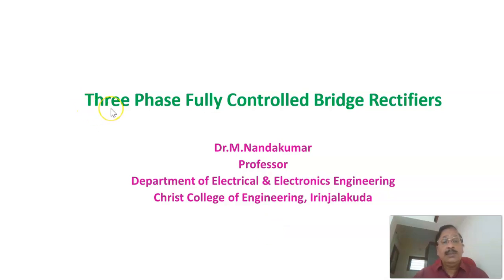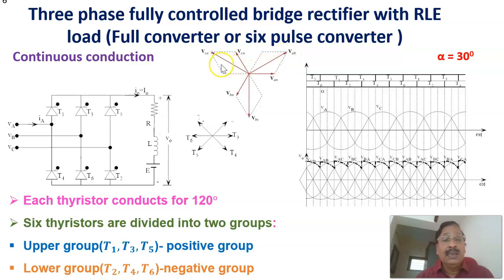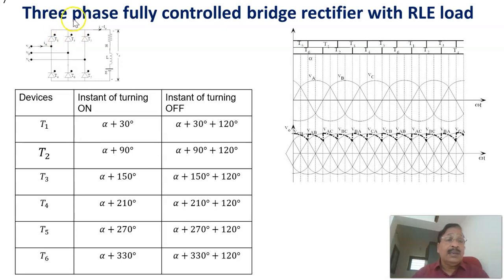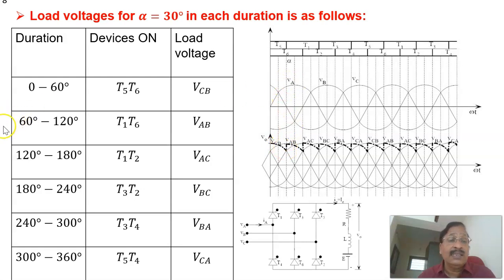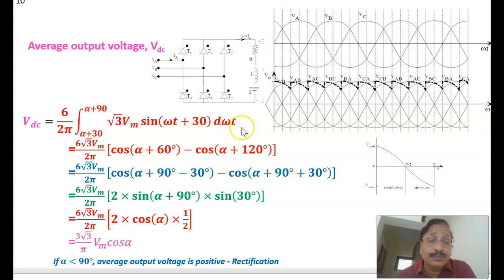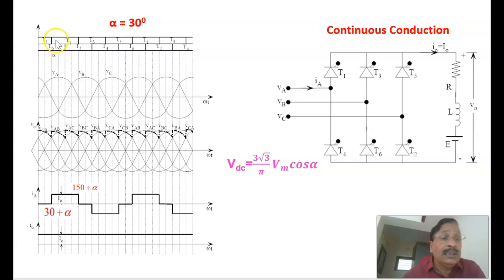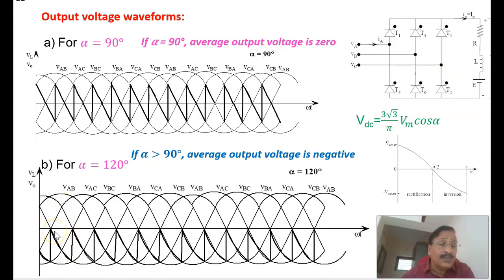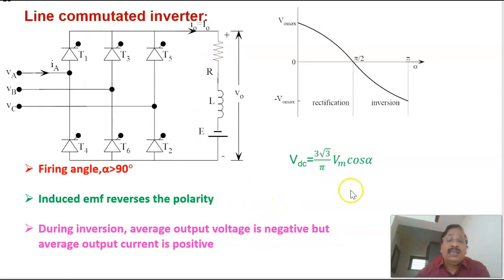3 Phase Fully Controlled Bridge Rectifiers